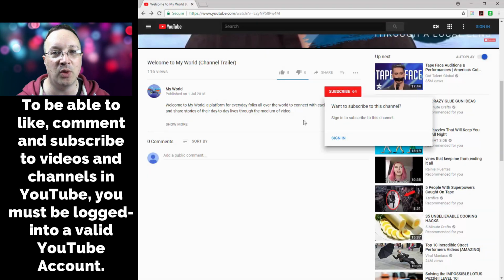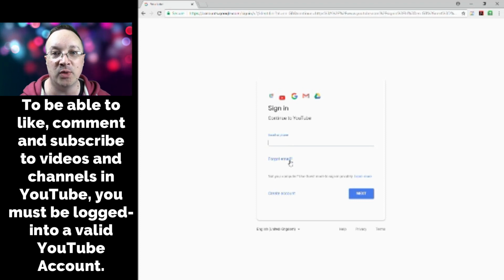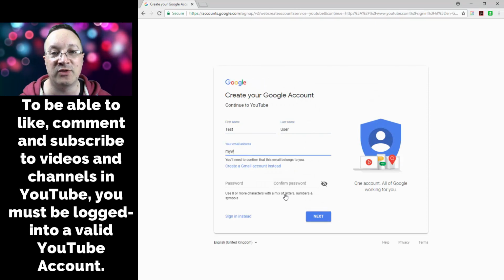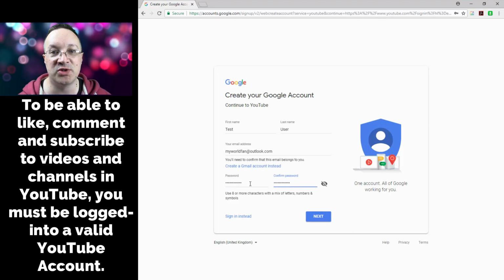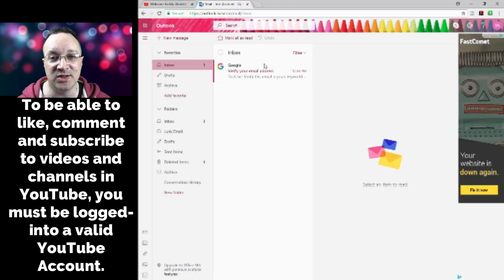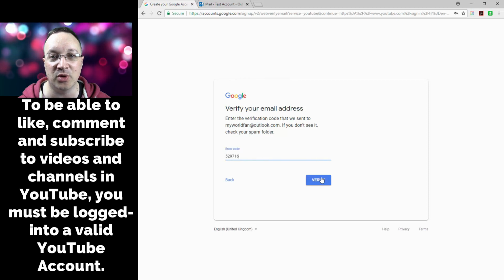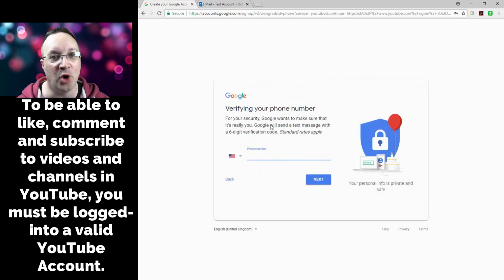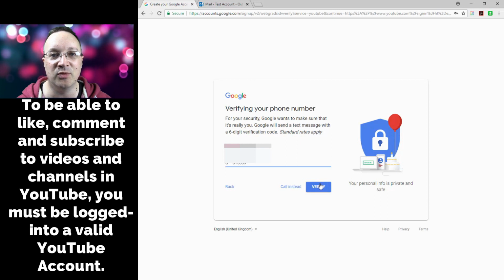How do I subscribe to a YouTube channel?! ¯\_(ツ)_/¯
So in Dean's absence I'm going to be keeping you guys company for a few days, and based on the feedback we've had so far from people, I thought it would be a good idea to upload a video showing you how to subscribe to a YouTube channel, as many people have said they are finding it a lot harder to do than they had originally anticipated.  Here we go ! =]

Special thanks to Sakke for supplying the awesome ASCII smiley ¯\_(ツ)_/¯